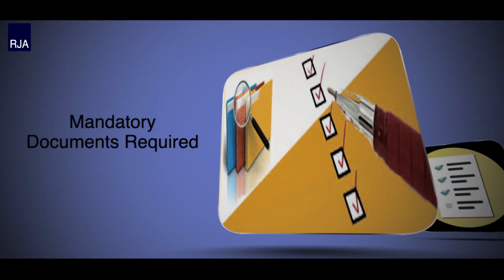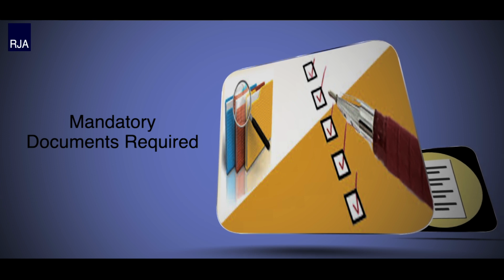How to Apply for Import Export Code | IEC Code in India | IEC Registration | DGFT IEC Registration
How to Apply for Import Export Code | IEC Code in India | IEC Registration | DGFT IEC Registration| Complete guide of IEC Code Registration